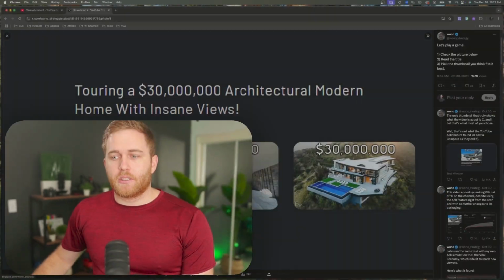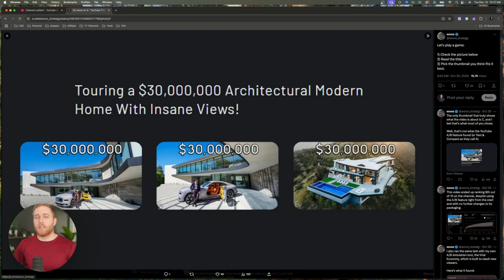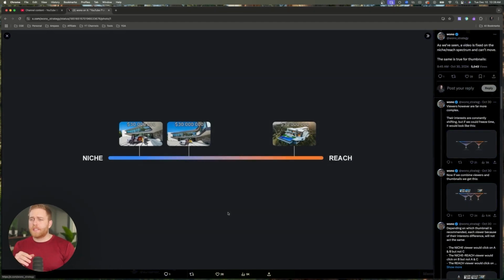STOP A/B TESTING YOUTUBE THUMBNAILS. Here's Why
Why YouTube's A/B Testing is Broken